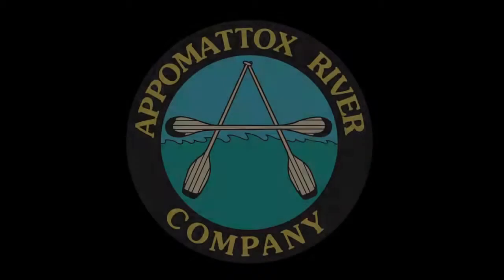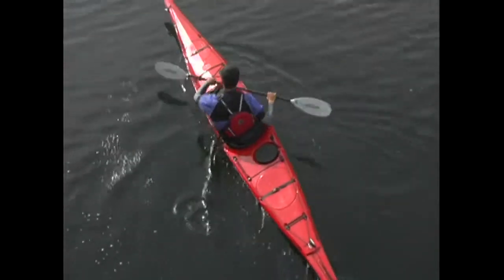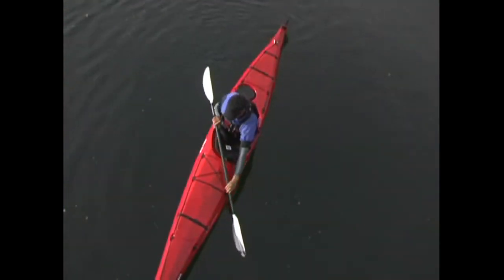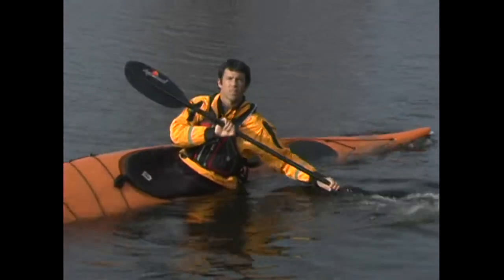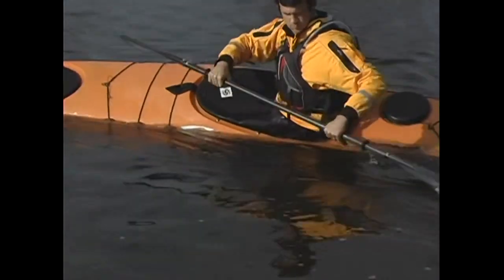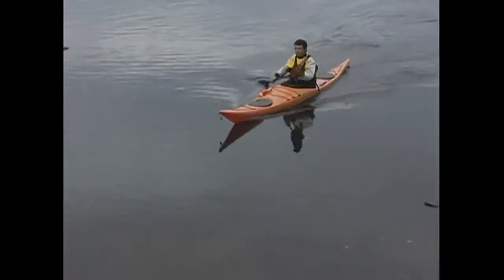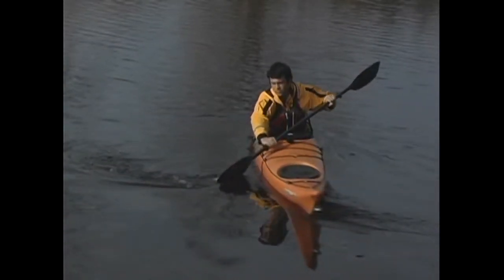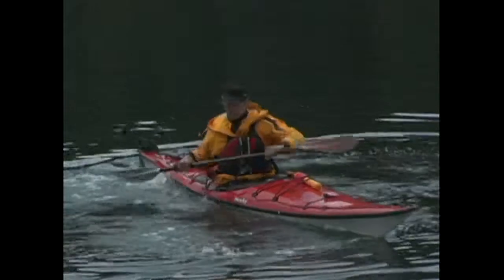Kayaking Sweep Strokes: How to do sweep strokes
The forward sweep stroke is used as a primary means to turn the kayak. It can be used in the steady rhythm of paddling to alter course without missing a beat.

For a specific turn, you reach forward as far as possible and stick the blade into the water. Instead of drawing the paddle along the side of the kayak, you will reach out with a straight lower arm and pull the paddle back in an arc.

As the water blade is drawing back close to the stern of the kayak, the paddle should be flipped and raised from the water. Do not let the blade hit the side of the boat!

The reverse sweep stroke is the opposite of the forward sweep, but it will effectively slow forward motion.
Without changing your grip on the paddle like was discussed with the backward stroke, you place the blade into the water as far back as possible, rotating your torso and shoulders for the best extension.
With rotation from the torso, draw the water blade forward in a wide arc removing it from the water before hitting the bow of the boat.